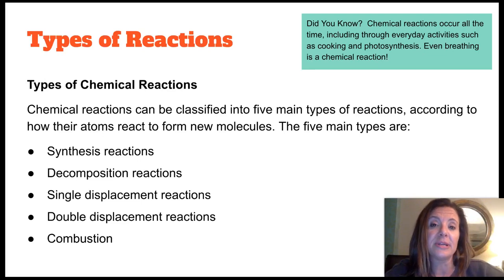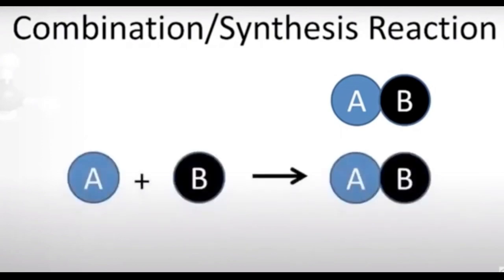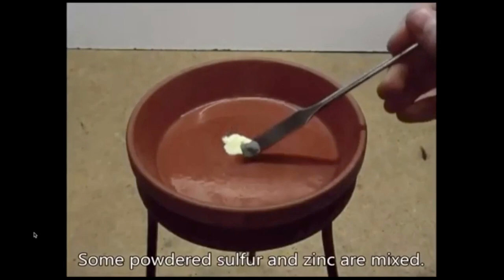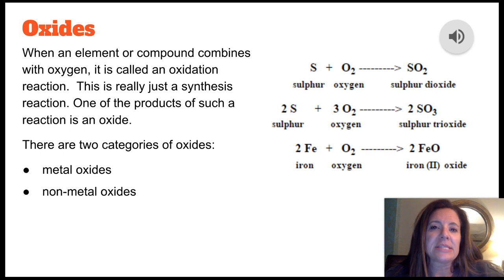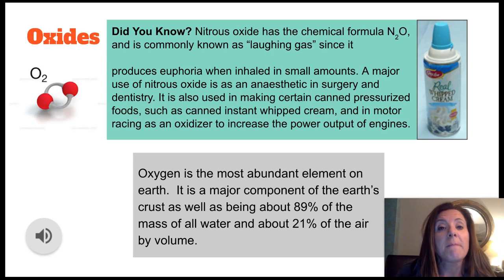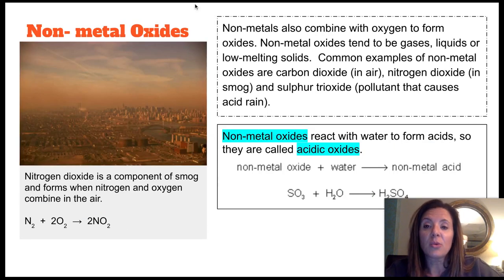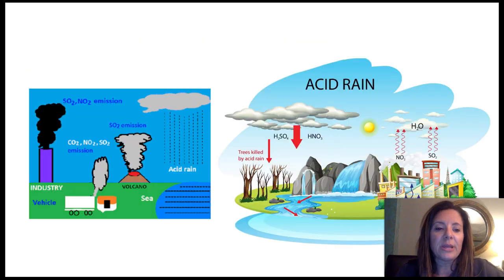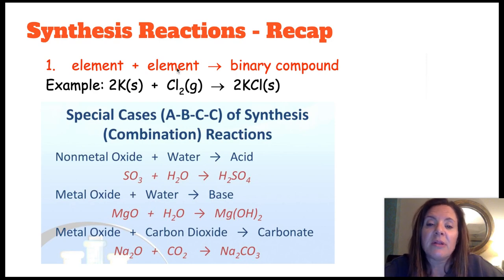Intro to Synthesis